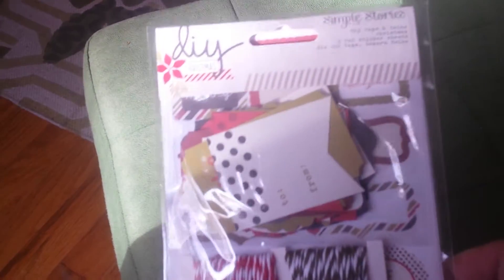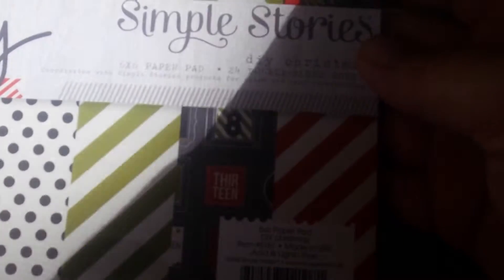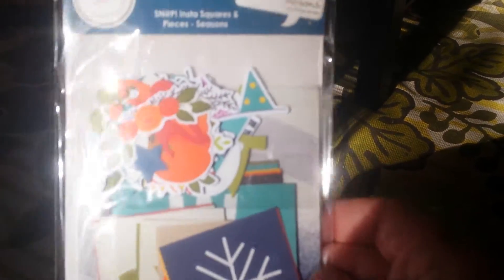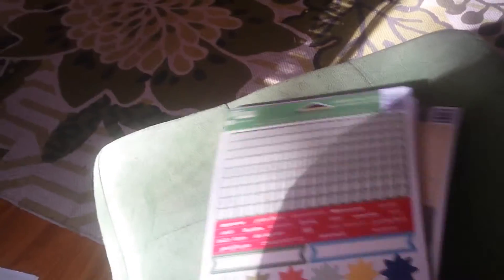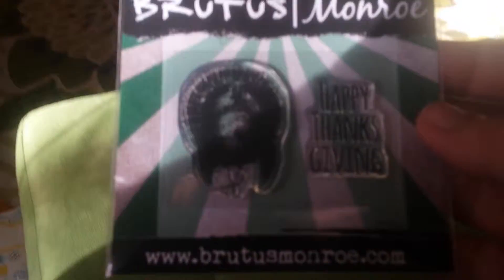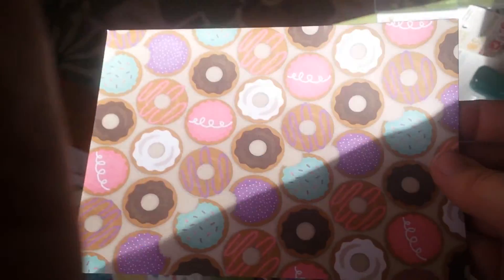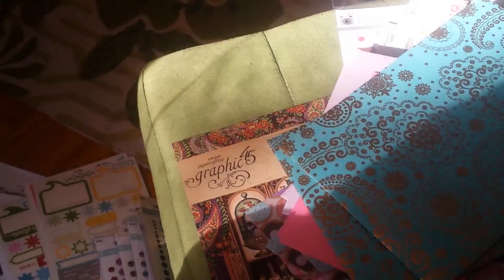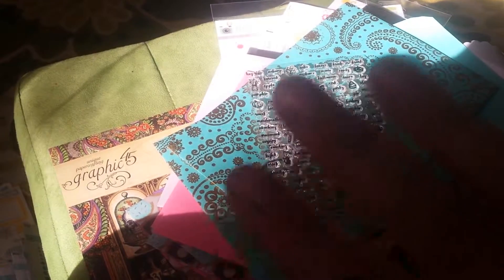Combined Haul Peachy Cheap/Etsy